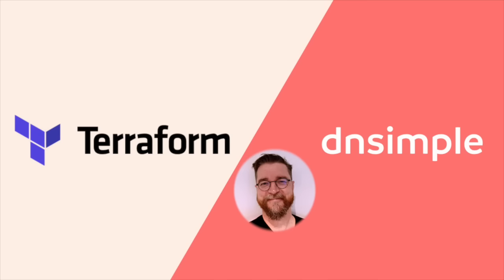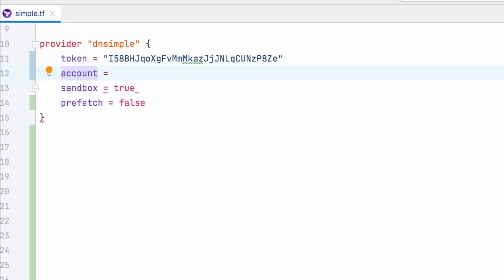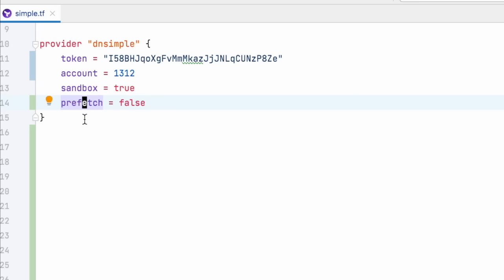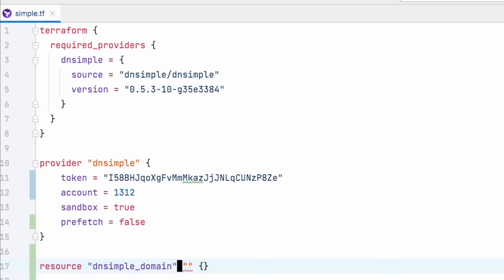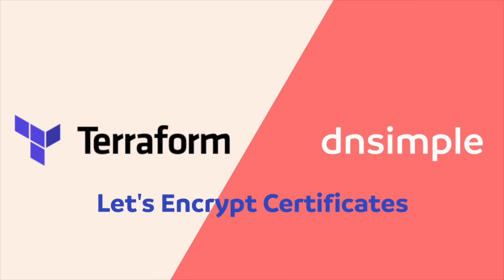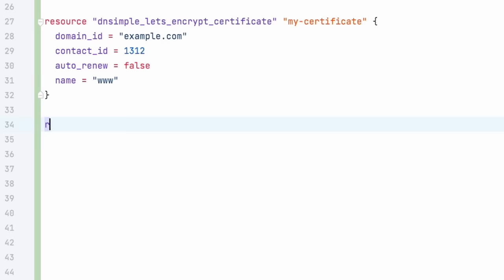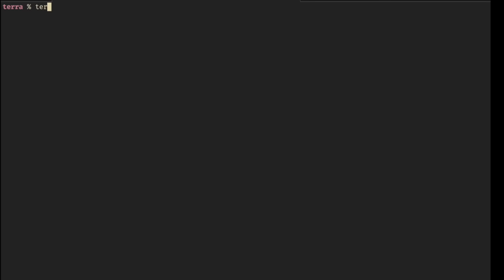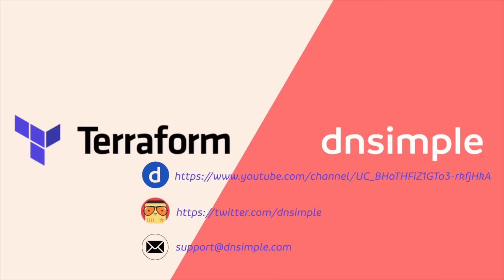How to use Terraform to configure your DNSimple managed domains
Ditch manual configurations and efficiently manage your DNS infrastructure. Build, change, and version infrastructure safely and efficiently with our Terraform Provider. We take all the pain away.
What does Hashicorp do? How to integrate with DNSimple services?

Join our reseller program, plug into our API, and create recurring revenue. We provide you with the expertise to become a domain reseller

👩🏻‍💻👨🏿‍💻 Developer Tips 👨🏼‍💻👩🏾‍💻

⏰ Time Stamps ⏰
00:00 Intro
00:06 Basic Configurations
01:47 Creating Domains
02:08 Creating Email Forwards
02:40 Creating Let’s Encrypt Certificates
03:16 Creating Zone Records
03:50 Running Terraform: Validate
04:07 Running Terraform: Plan
04:30 Recap